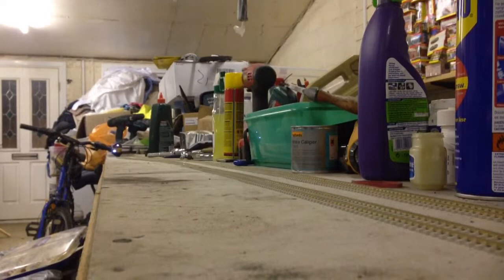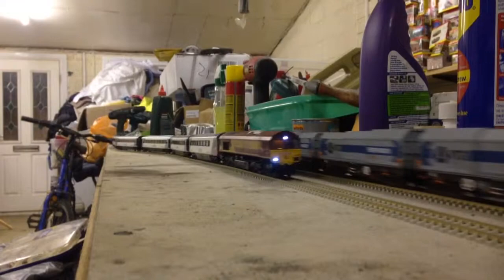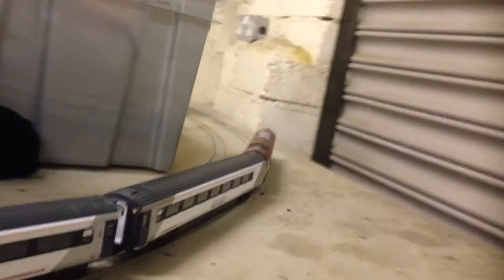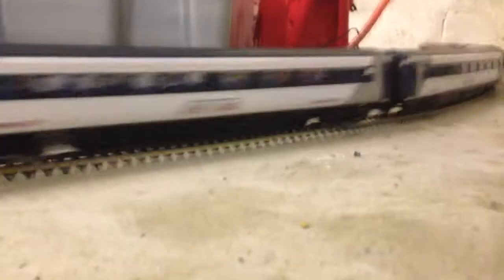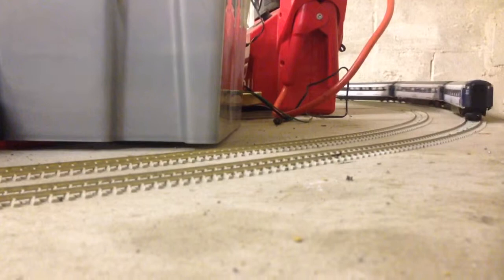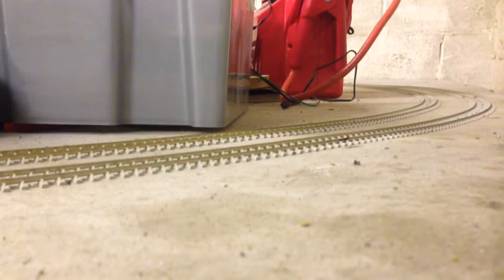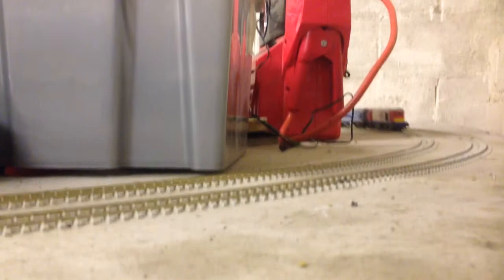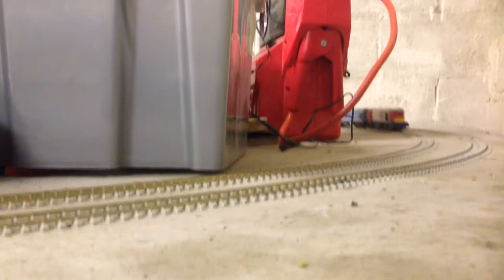Class 66 euro cargo and 20 painted London Underground liver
Euro cargo 66 takeing Emptys cs and 20 London Underground livery empty vtg tip hook telescopic wagons